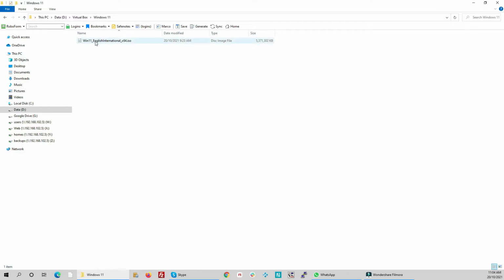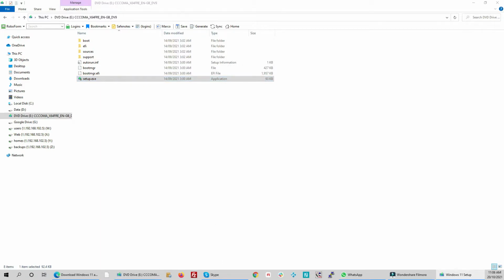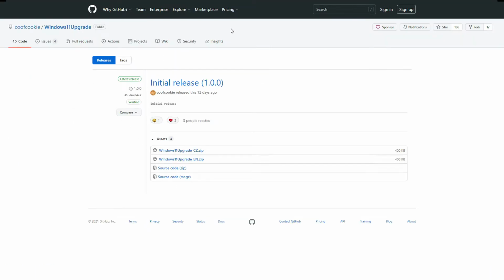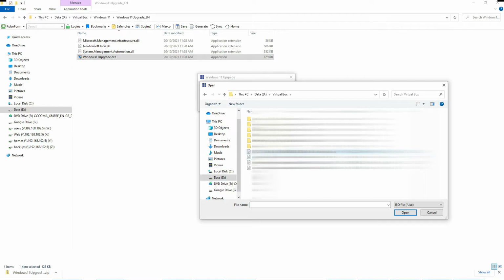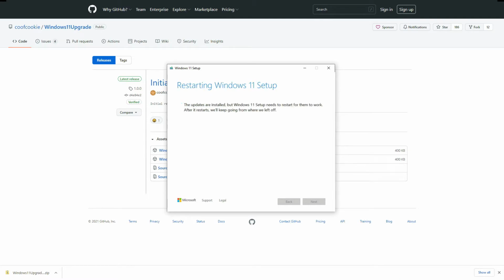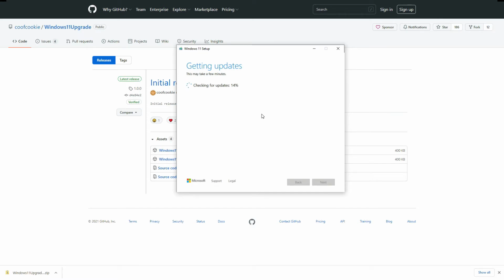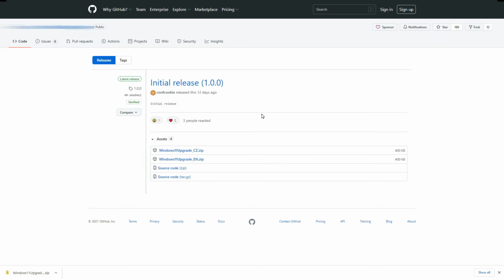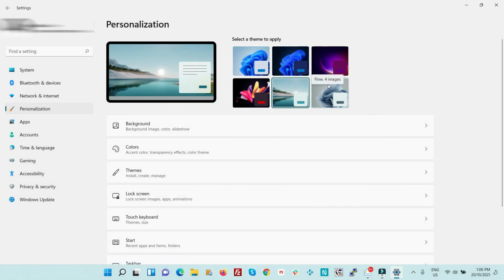HOW TO UPGRADE TO WINDOWS 11 USING WINDOWS 11 UPGRADE TOOL | PC DOESN'T MEET SYSTEM REQUIREMENTS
In this video, I will show you how I upgraded my Metabox laptop PH950 to Windows 11 using the Windows 11 Upgrade tool. Initially, when I tried upgrading using the Windows 11 Installation Assistant it didn't work because it detected my CPU didn't meet the system requirements. The error message was: This PC doesn't currently meet Windows 11 system requirements.

The processor isn't supported for this version of Windows. Given that the CPU was an i7 and the laptop is only 3 years old I would have thought I could upgrade but this wasn't the case.

This tool will also work if you don't have the TPM 2.0 that Windows 11 checks and requires.

NOTE: The Windows 11 Updater tool is not an official Microsoft tool so use it at your own risk. Always backup your system before the upgrade.

OUTLINE:

00:00 - Intro
00:25 - Windows 11 ISO file
00:37 - Microsoft Windows 11 Download page
01:01 - Windows 11 Installation Assistant
01:10 - Download Windows 11 Disk Image ISO
01:33 - Mount ISO file
01:40 - Run setup.exe
02:00 - Install Window 11
03:18 - Error This PC doesn't currently meet Windows 11 system requirements
03:35 - Download Windows 11 Upgrade tool
04:08 - Extract and run as administrator Windows11Upgrade.exe
04:32 - Run anyway
04:41 - Select Windows 11 ISO file
05:05 - Select Upgrade option
06:13 - Getting updates
06:43 - Restarting Windows 11 Setup
07:46 - WORKING - Getting updates
10:01 - Windows 11 system
10:26 - Windows 11 updates
10:41 - Windows 11 Personalization

I used this tool for the video capture, voiceover and video editing